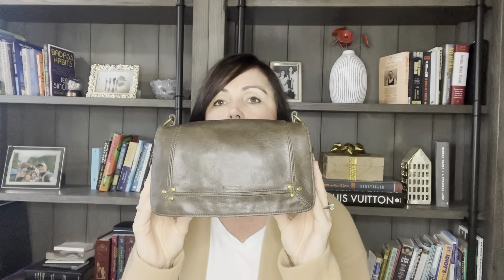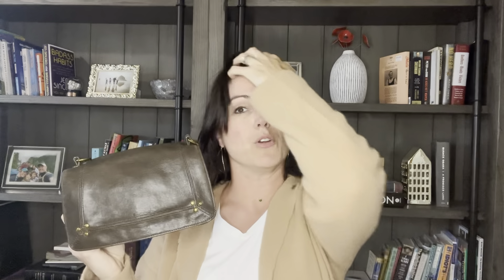Jérôme Dreyfuss Bobi Bag Review